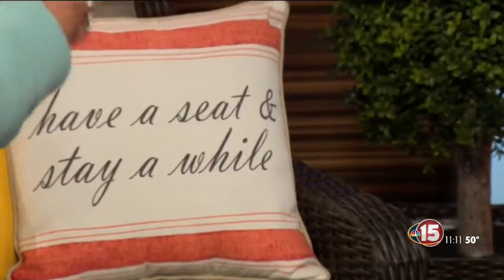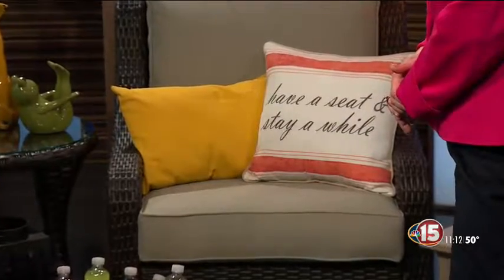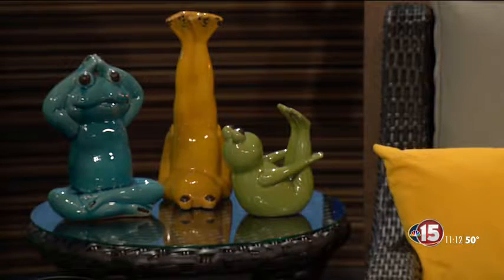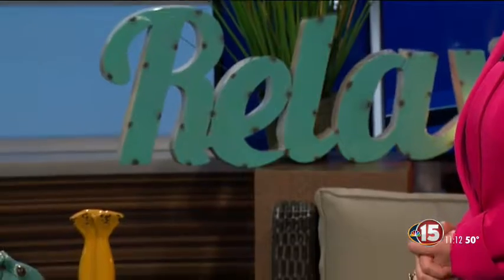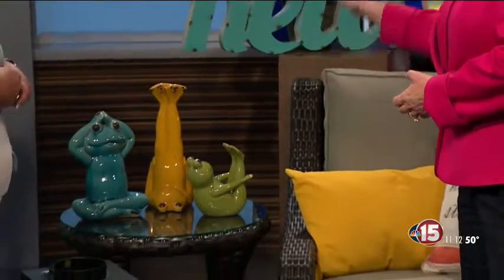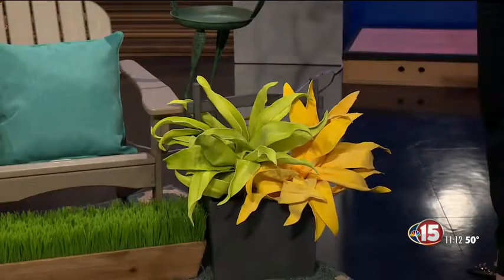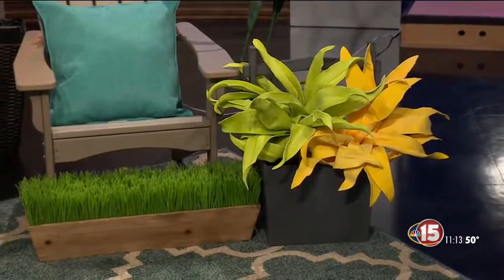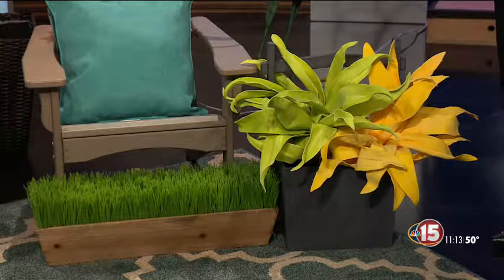NBC15 11am News "Transform Your Patio" April 2017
There are some easy ways to make your patio fun and festive.
Decorating Solutions Interior Designer Patti Stindt talks about how you can make that simple patio space a little more special.